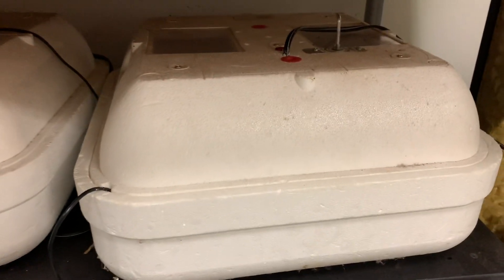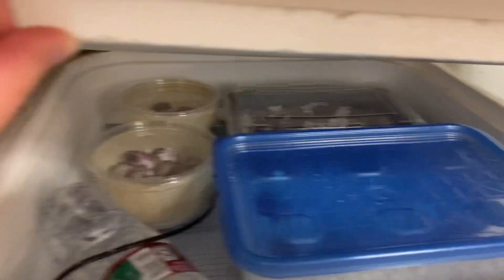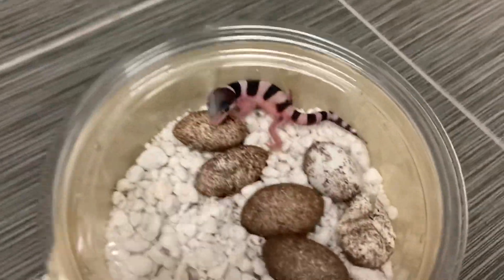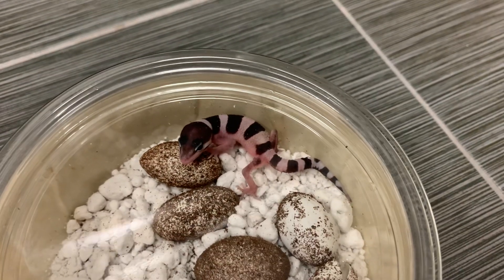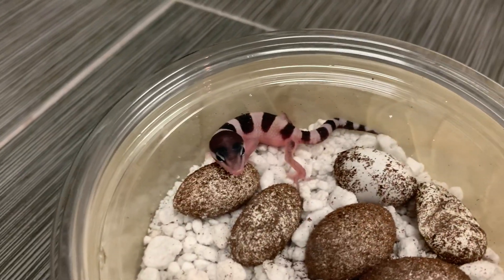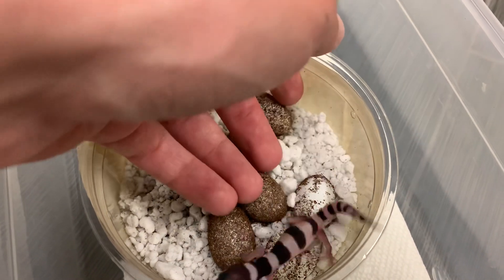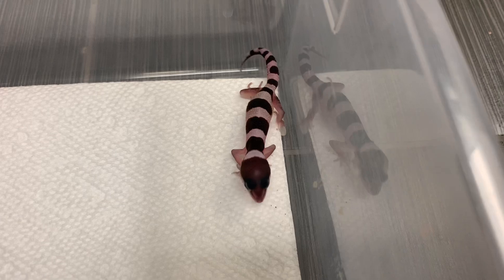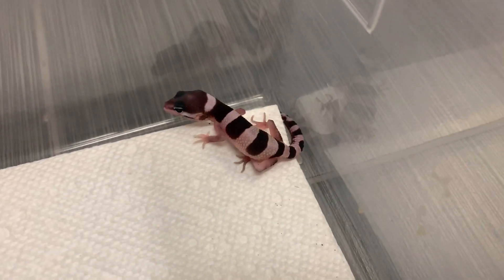Leopard Gecko Baby - Mack Snow Eclipse x Fasciolatus cross [2020]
We found the first baby from this pairing - a Mack Snow het Eclipse with 50% Fasciolatus blood. This will be a great addition to our future Super Snow Eclipse projects, bringing in some healthy genetic diversity to prevent any issues of inbreeding or long term line breedings from a limited genetic pool.